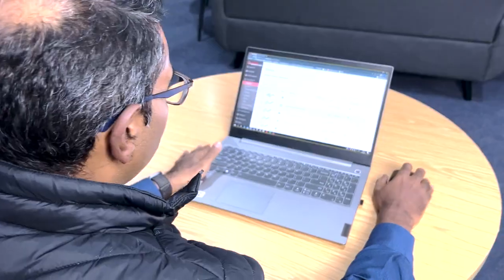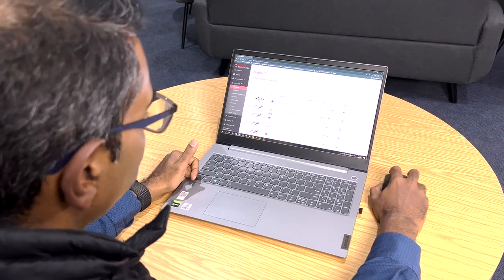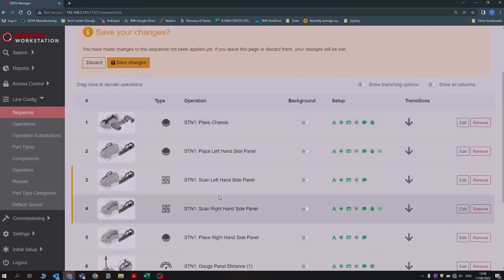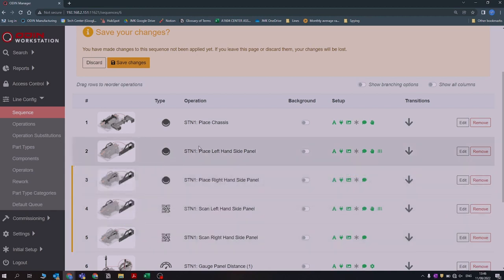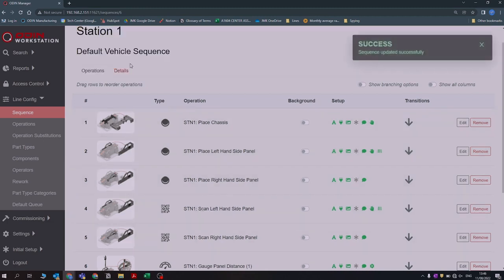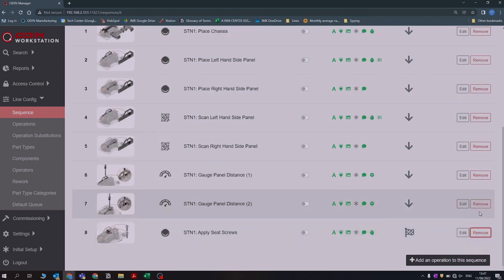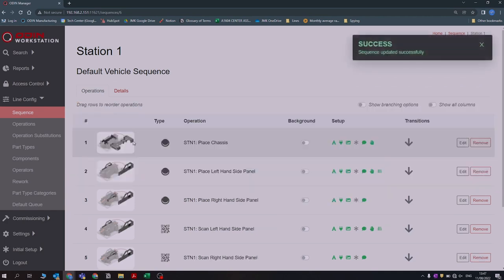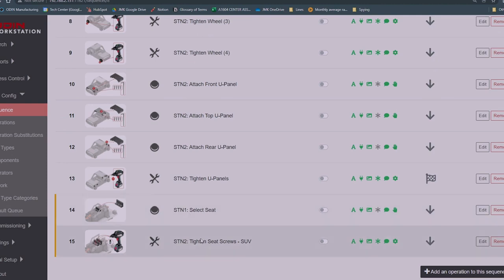Assembly line optimisations with no code required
Odin Workstation is a no-code tool that enables process engineers to change assembly line process without requiring program changes. Odin Workstation allows for continuous improvement and rapid implementation of assembly line optimisations, resulting in reduced cost, downtime and risk - allowing the company to innovate faster than others.

❓ Got any thoughts or comments?  Drop it in the Comments section